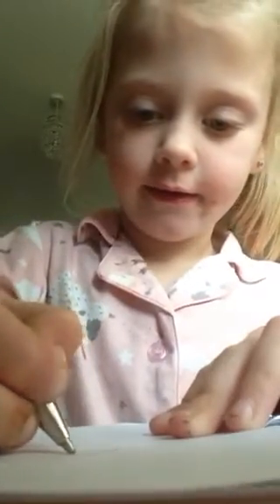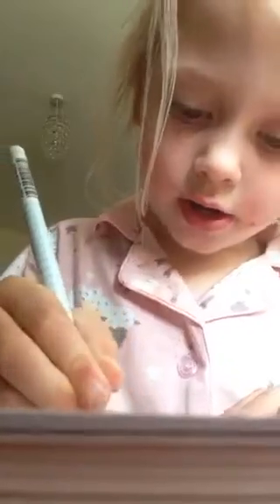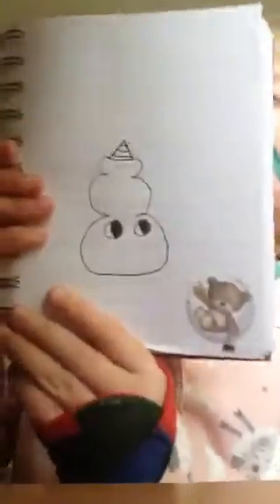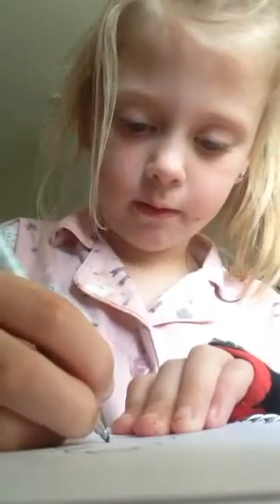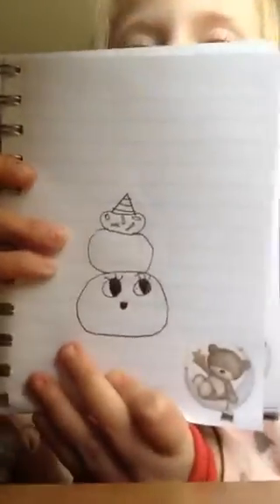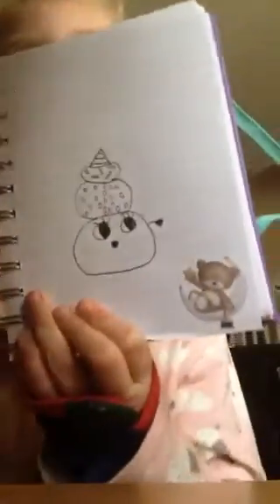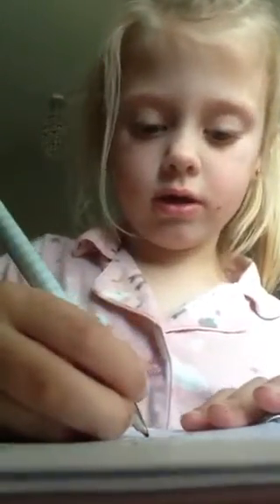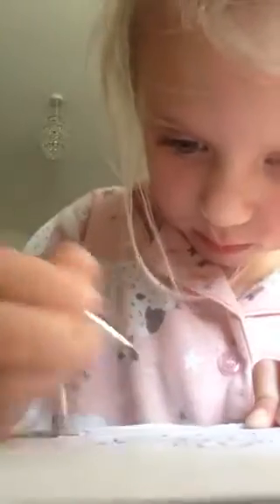How to draw a unicorn cupcake step by step easy